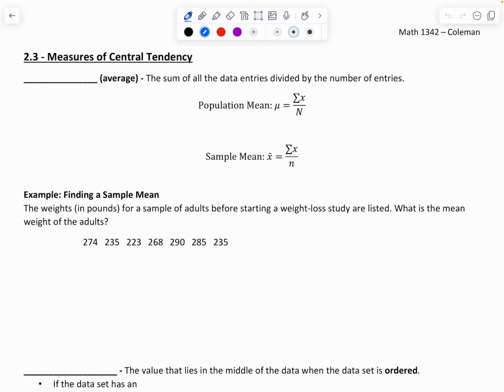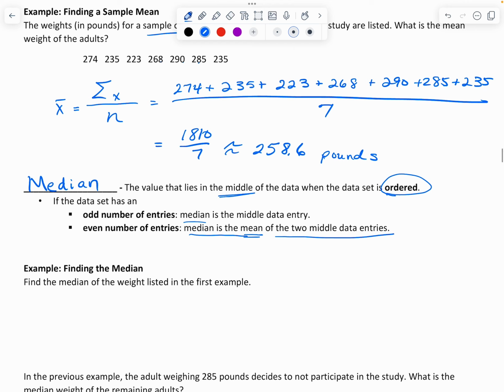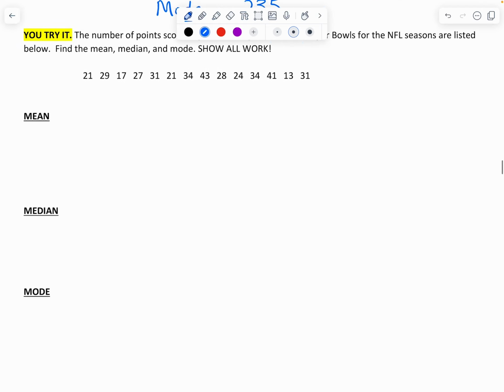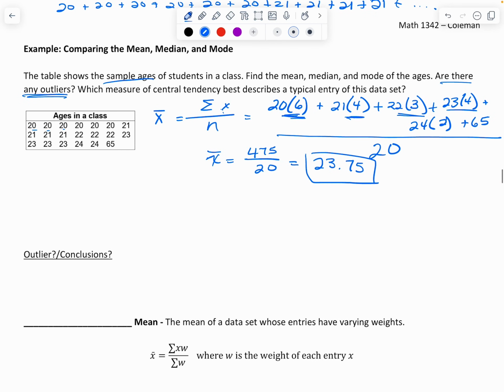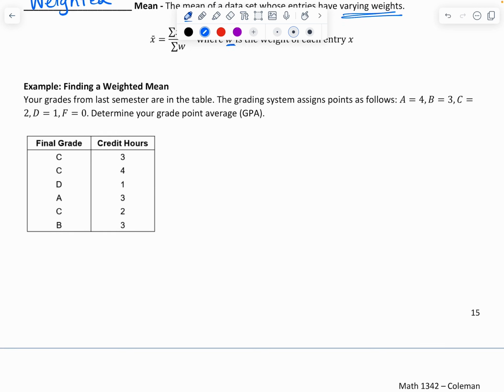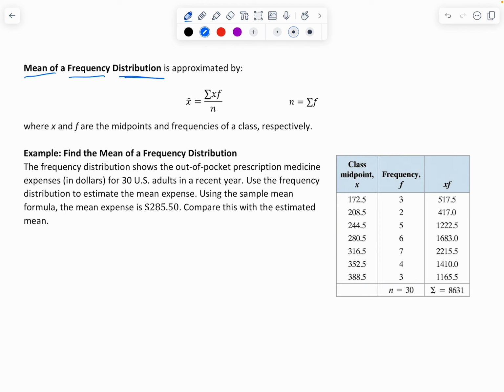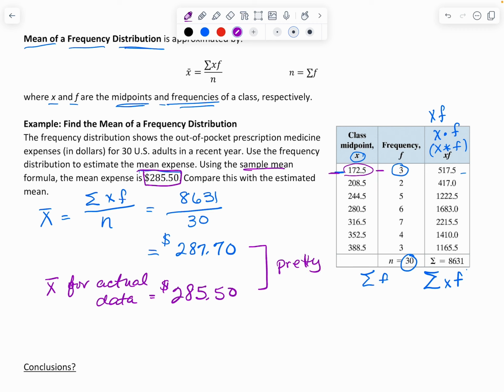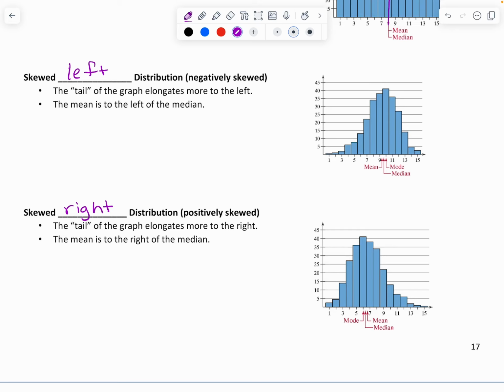MATH 1342_Section 2.3 ***NEW